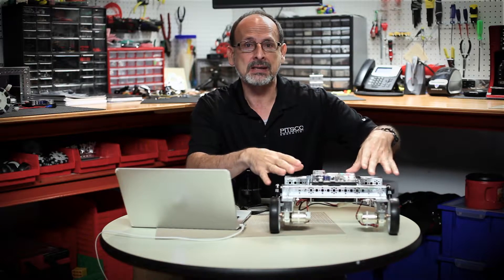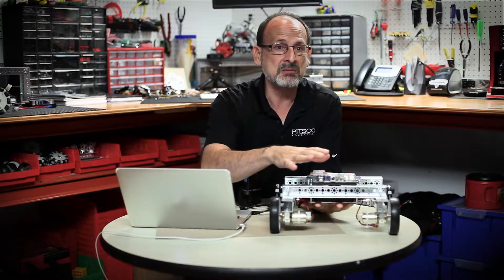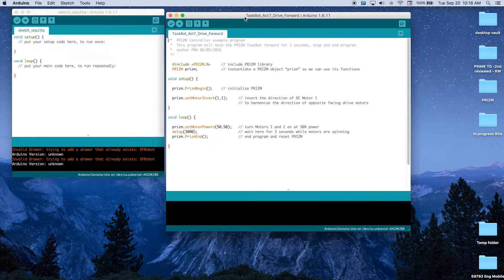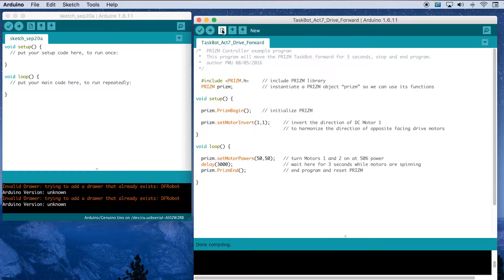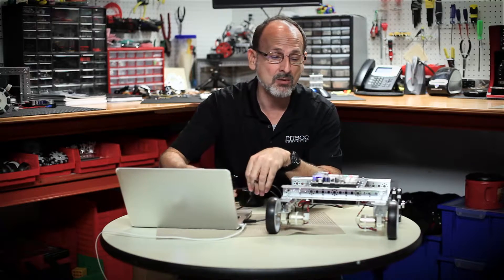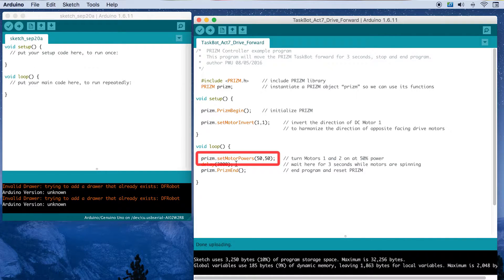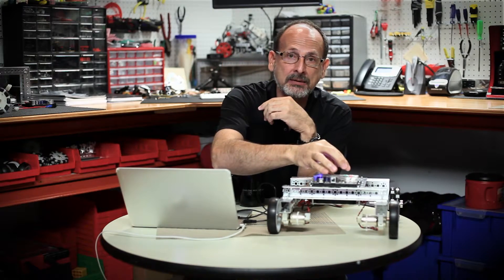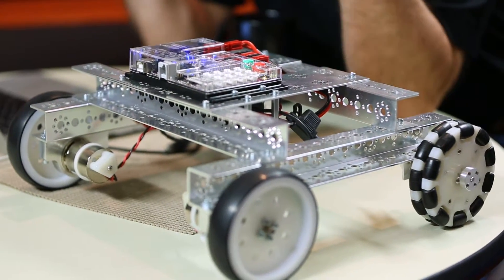PRIZM Programming Guide: Drive Forward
With the Getting Started activities and robot build complete, you are ready to make your robot move! RoboBench’s Tim Lankford shows you how to code a sketch to make your TaskBot move forward for a specific amount of time and then stop. Plus, learn three new functions.